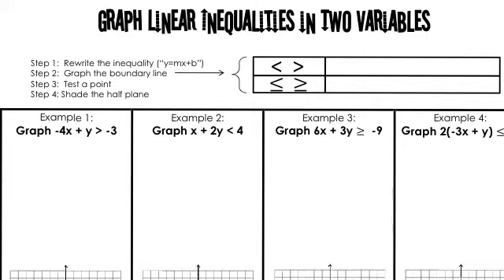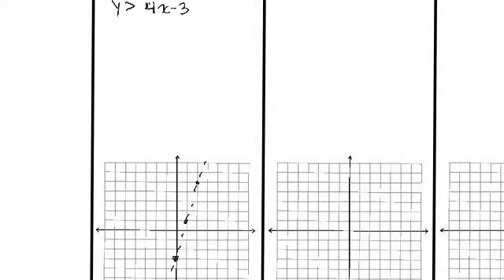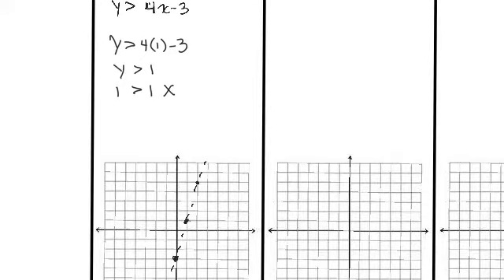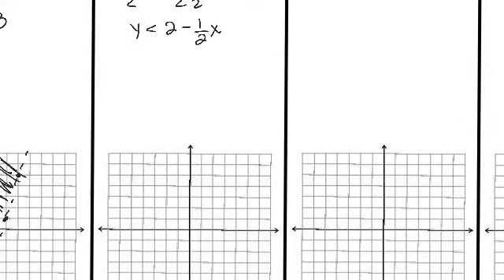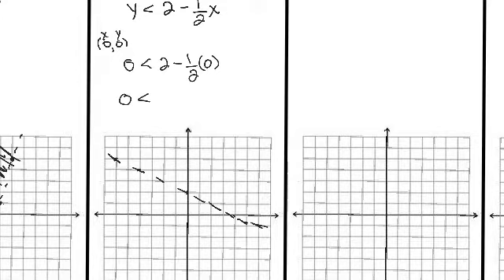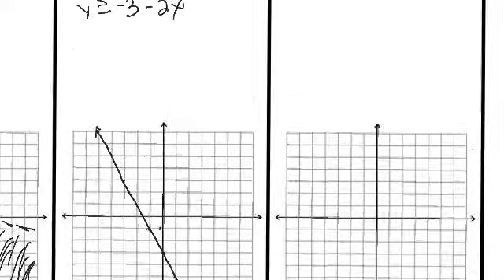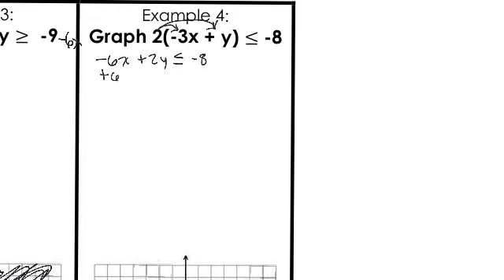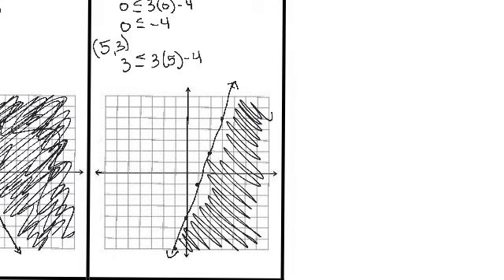graphing linear inequalities